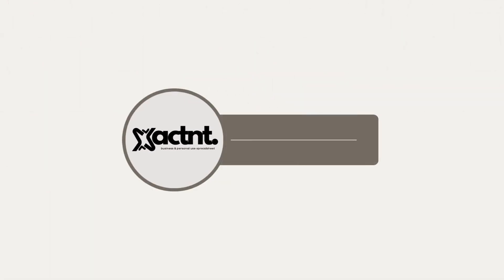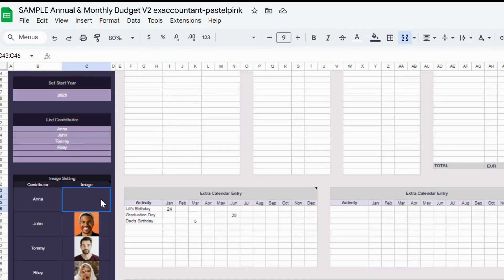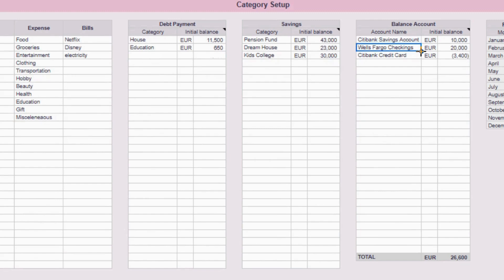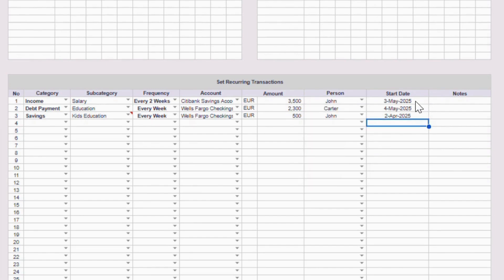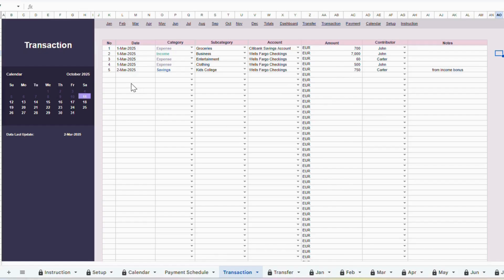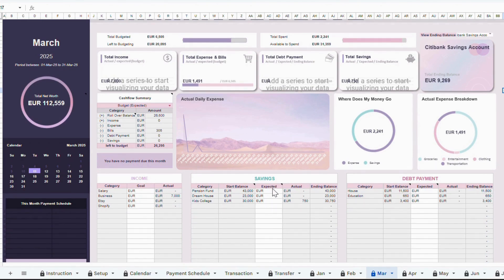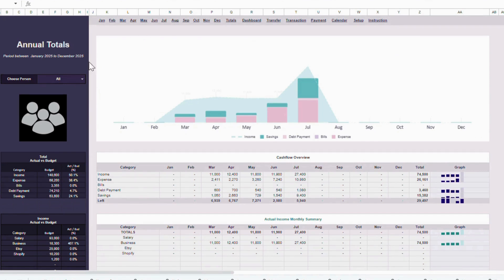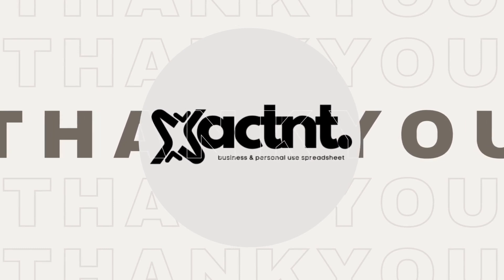Annual Budget Spreadsheet Tutorial : Smart Finance Template for Excel & Google Sheets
🖤 Dark Version

🤍 Light Version

🛍️ More Templates

Welcome to Exaccountant’s Annual Budget Template Tutorial
In this video, I’ll guide you step-by-step on how to use the Smart Annual Budget Spreadsheet, designed for both Excel and Google Sheets.

This all-in-one planner helps you track your income, expenses, and savings across all 12 months — and gives you a clear annual overview of your financial progress.

What’s Included in the Template
1. Setup Tab: Add your accounts, budget categories, and starting balances
2. Smart Calendar: Manage important financial dates and reminders
3. Payment Schedule: Keep track of recurring bills and subscriptions
4. Transaction & Transfer Tabs: Record daily spending and account movements
5. 12 Monthly Tabs: Plan, track, and compare your monthly budgets
6. Annual Totals : Get a complete yearly financial summary
7. Annual Dashboard: View your yearly financial at glance.

Here’s what we’ll cover:
0:00 Introduction
1:04 Setup Tab
5:50 Smart Calendar Tab
6:38 Payment Schedule Tab
7:24 Transaction Tab
8:03 Transfer Tab
8:59 Monthly Tab
10:56 Annual Totals Tab
11:30 Annual Dashboard Tab

✅ Compatible With:
Excel (2016 and newer)
Google Sheets (browser version)

About Exaccountant
Hi! I’m Rita, the creator behind Exaccountant on Etsy.
I’m an ex-accountant who loves building useful, easy-to-use finance templates to help you take control of your money — clearly and confidently.